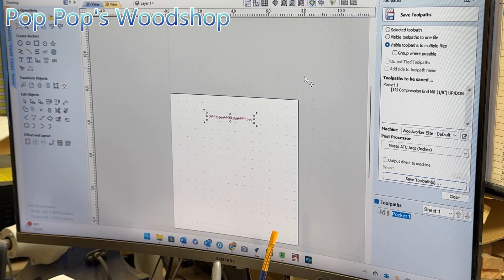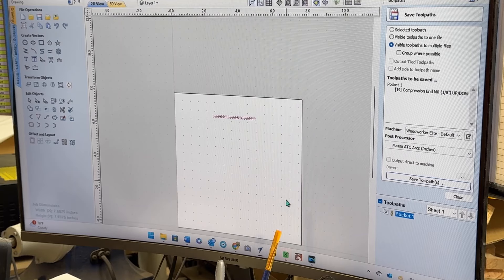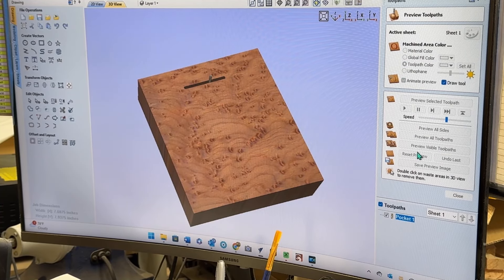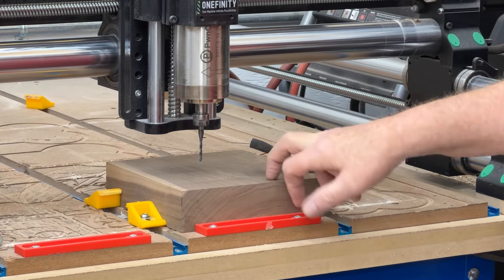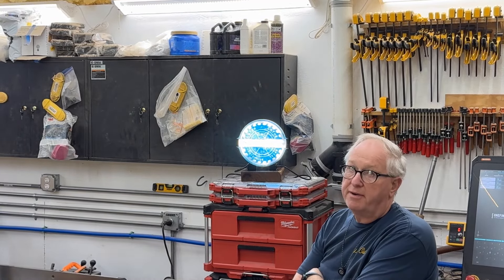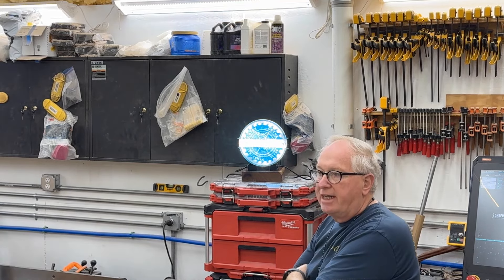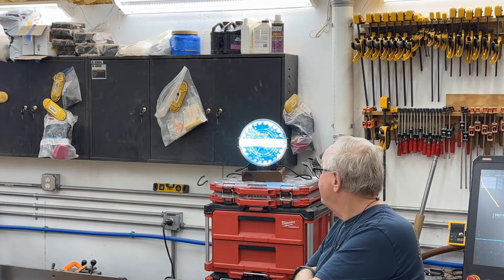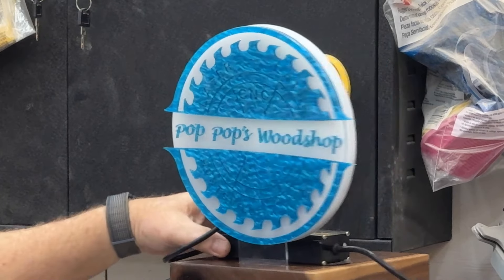Pop Pop Wood Shop Part 2 of Lighted Acrylic Light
Continuing the build of the light acrylic light...